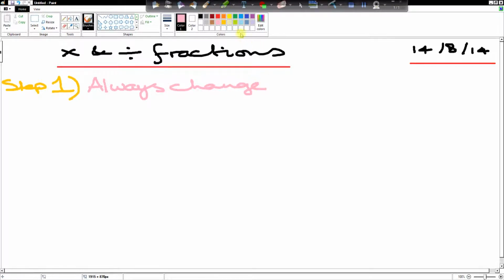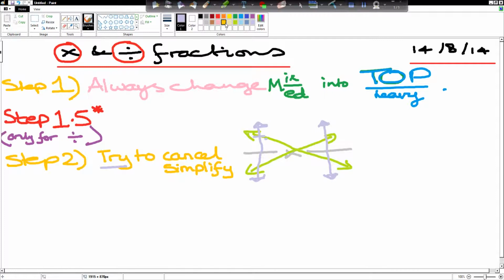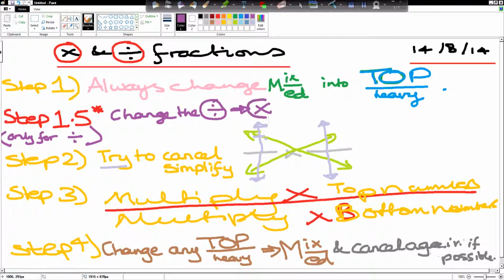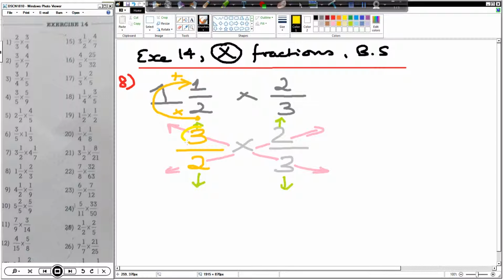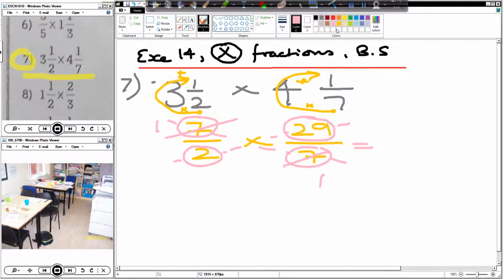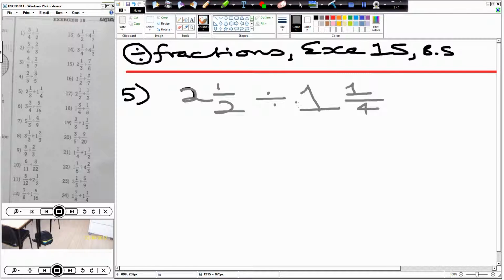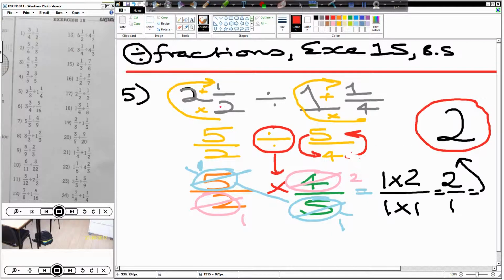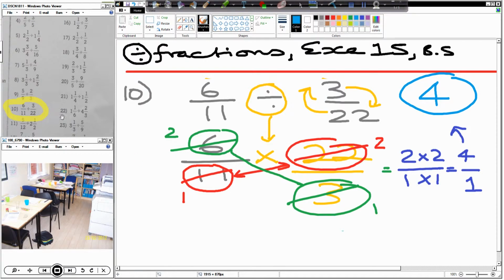Multiplying n Dividing fractions TRADITIONAL STYLE